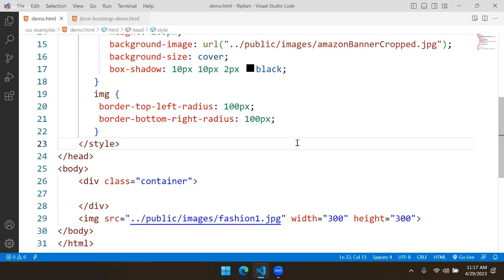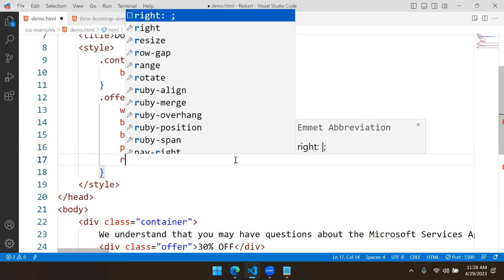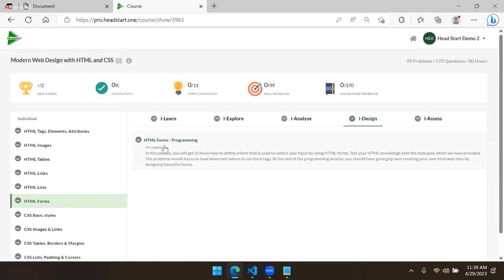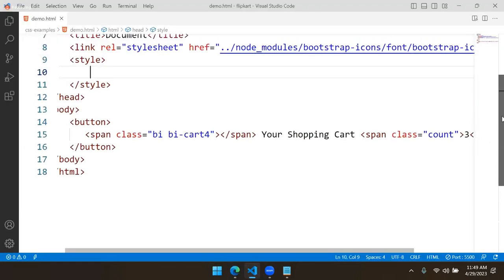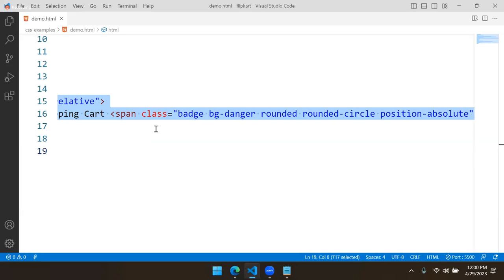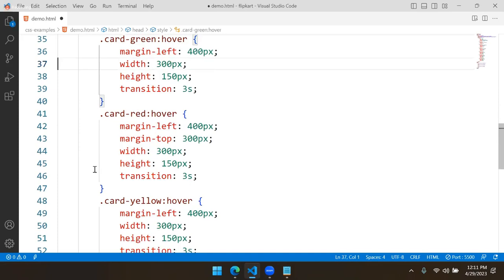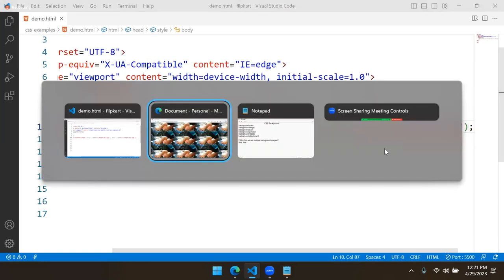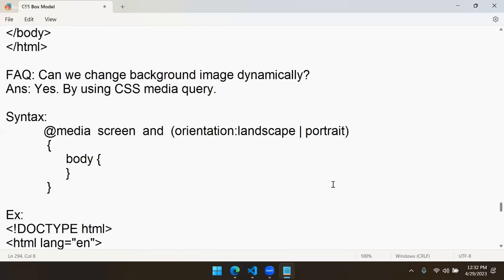UI ( HTML, CSS, JS, J Query , MONGO DB ) SESSION 36